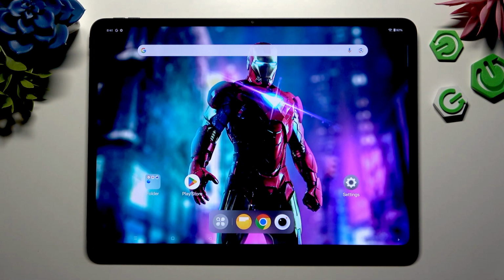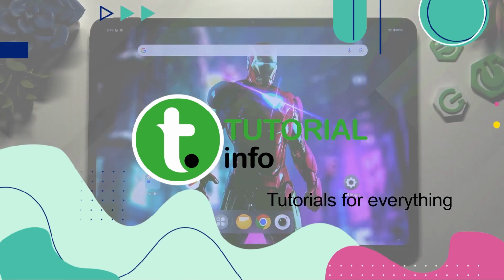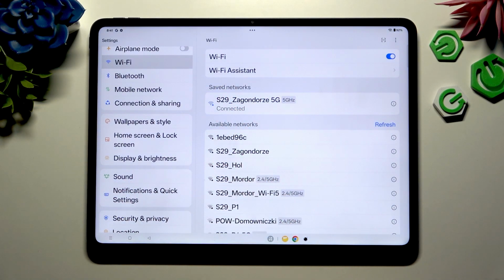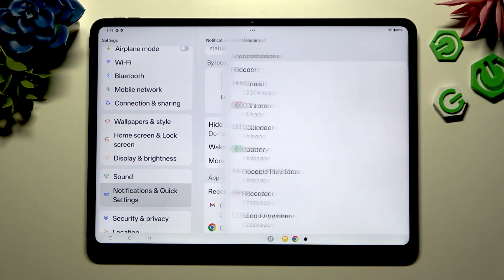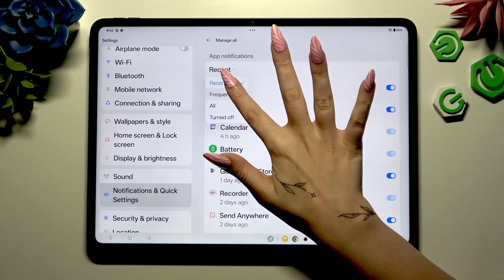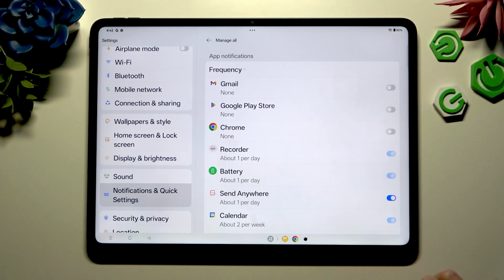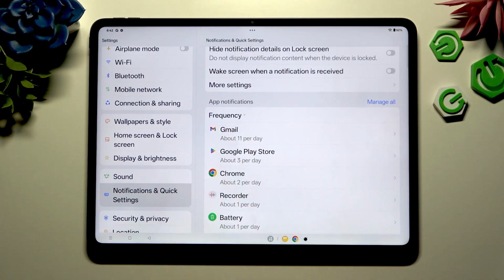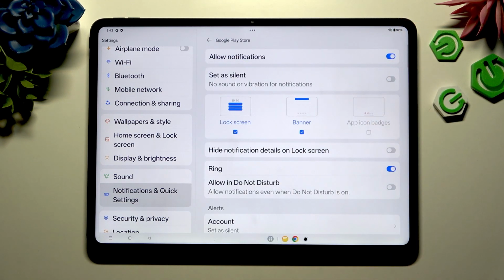OnePlus Pad 2 Pro – How to Turn On or Off App Notifications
If you want to control which apps can send you notifications on your OnePlus Pad 2 Pro, this video will show you exactly how to turn app notifications on or off. Learn how to manage notifications for all your apps, block unwanted alerts, or enable important updates with just a few taps. We’ll walk you through the Settings menu, show you how to use the Manage All option, and explain how to customize notifications for each app individually. Whether you want a quieter experience or need to make sure you never miss an important message, this guide will help you easily adjust notification settings on your OnePlus Pad 2 Pro.

How to turn off app notifications on OnePlus Pad 2 Pro?
How to enable notifications for specific apps on OnePlus Pad 2 Pro?
Where are app notification settings in OnePlus Pad 2 Pro?

0:00 Introduction
0:09 Open Settings and go to Notifications
0:23 Access Manage All for App Notifications
0:37 Sort apps by notification frequency
0:47 Turn notifications on or off for individual apps
1:03 Customize notifications for a specific app